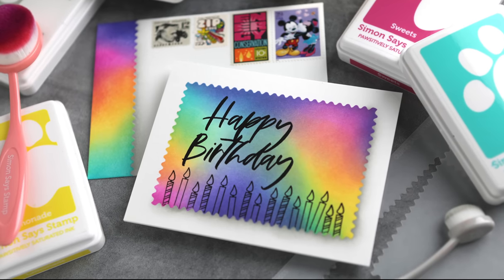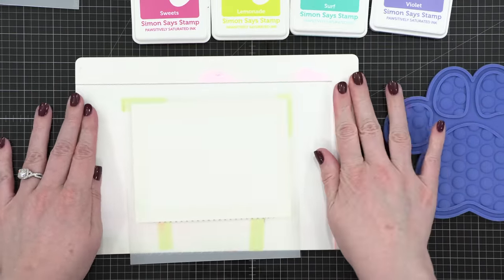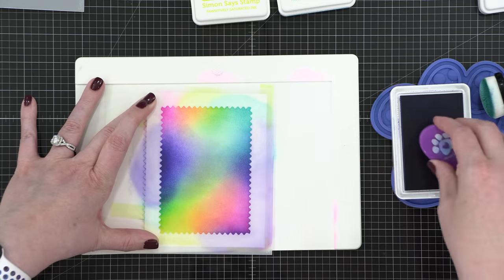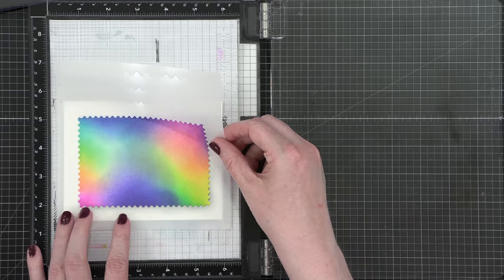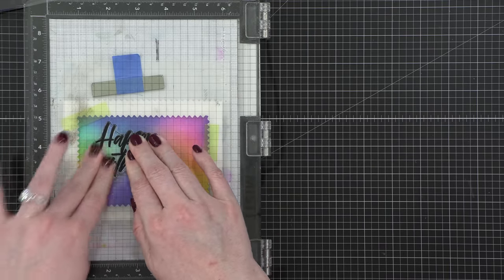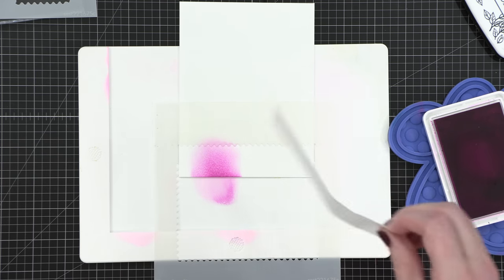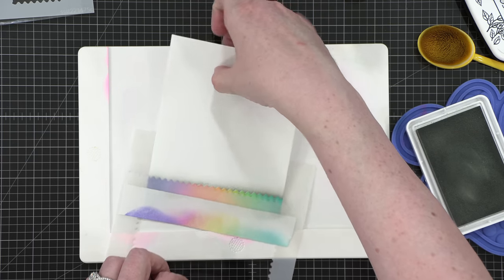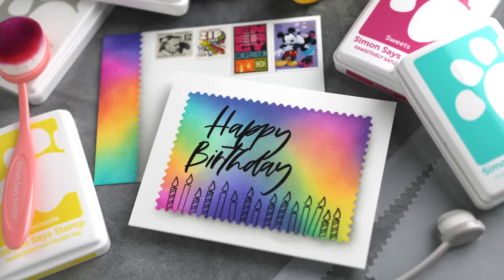SO EASY TO MAIL! Colorful One-Layer Birthday Card & Envelope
Creating a flat card that looks like it has dimension! Plus, super colorful ink blending!

MAILING ADDRESS (updated February 2021):

Kristina Werner
1878 West 12600 South
Box 509
UNITED STATES